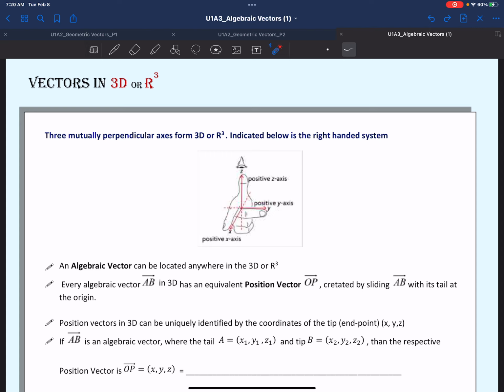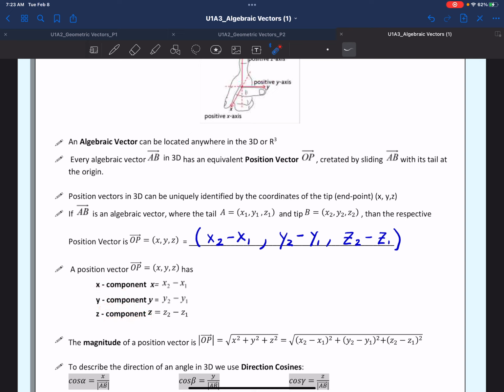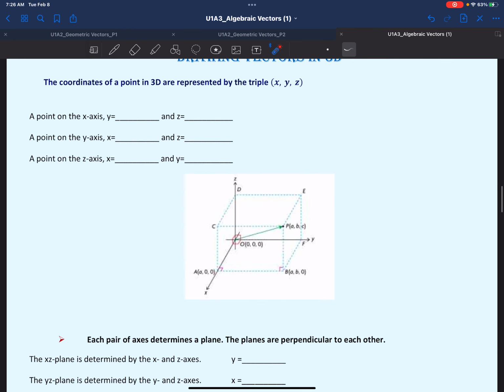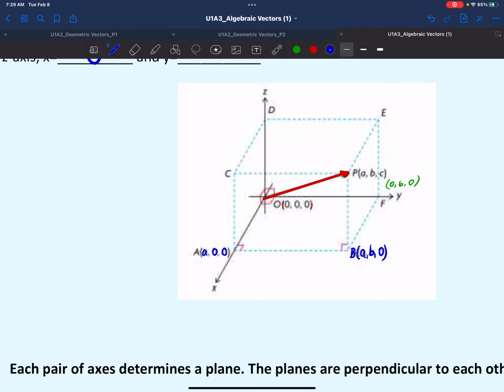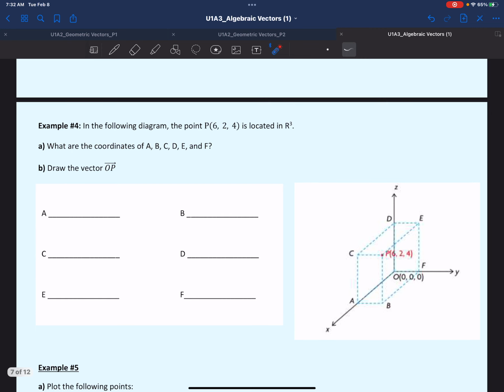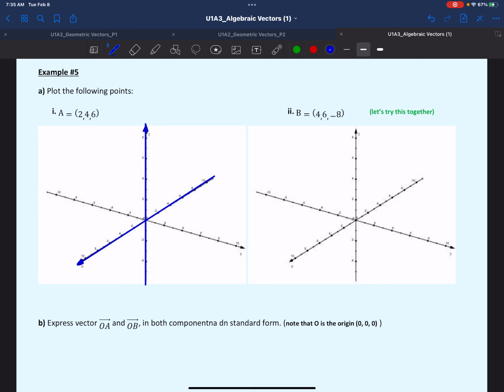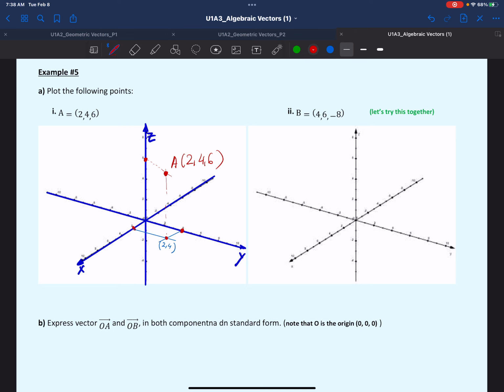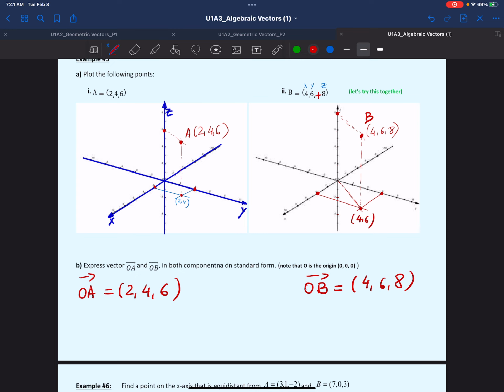U1A3 Video #2 Algebraic Vectors in 3D